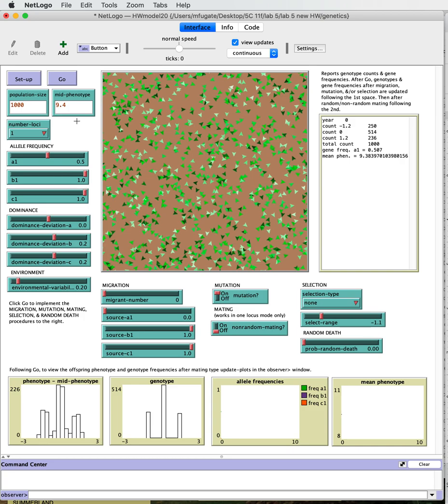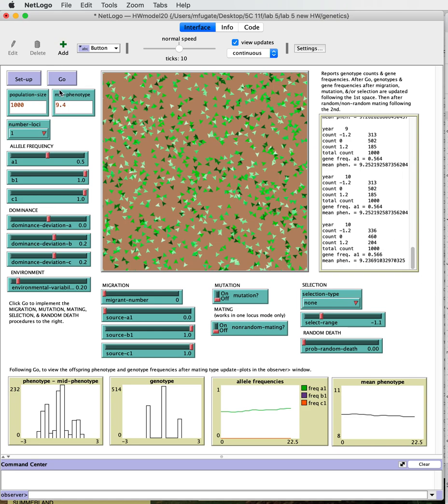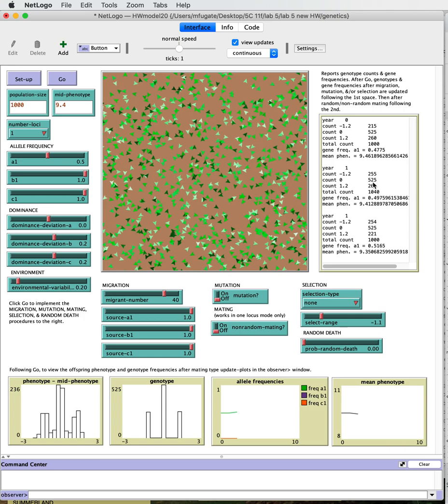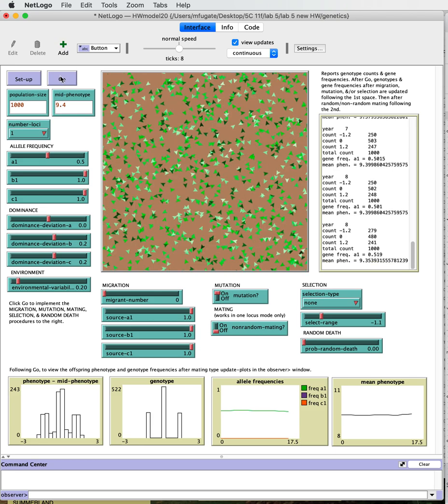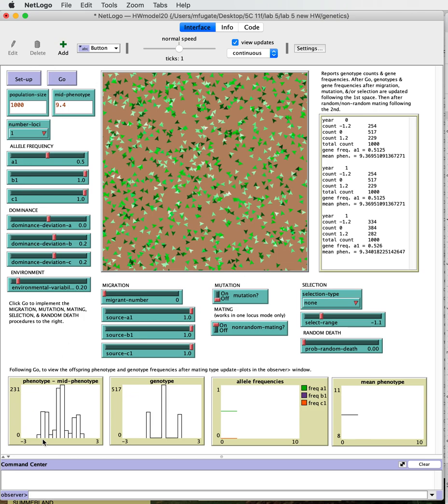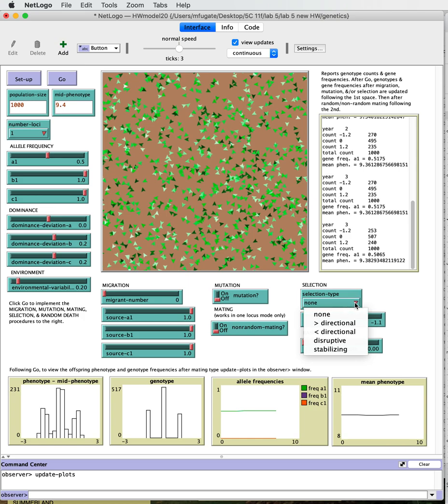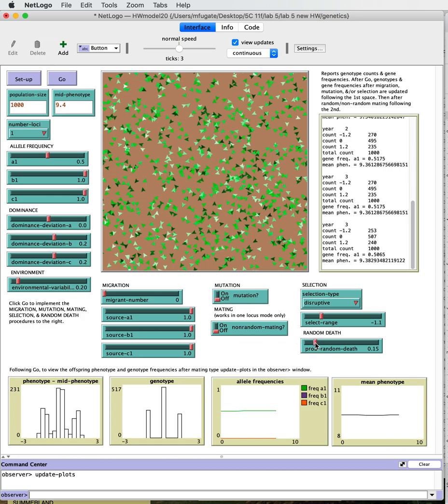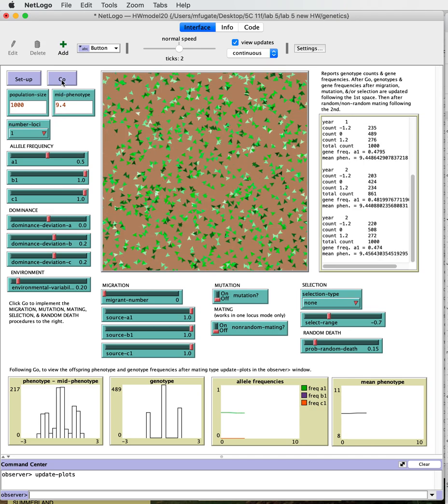V3 Testing HW 2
Covers violations of Hardy-Weinberg assumptions: migration, mutation, non-random mating and selection